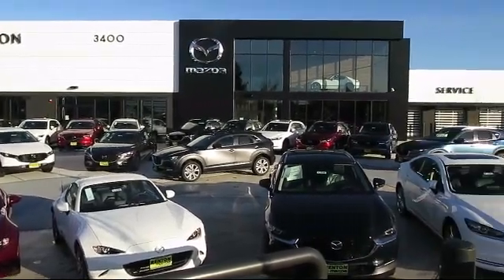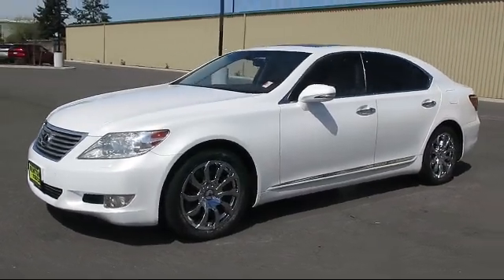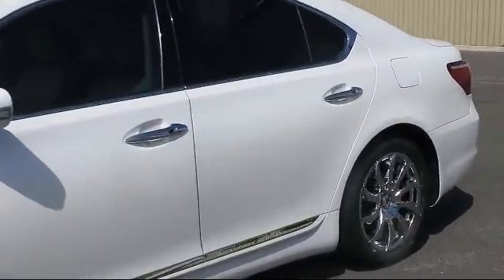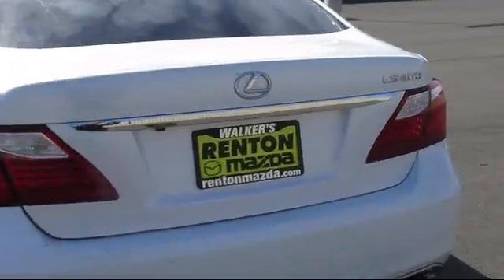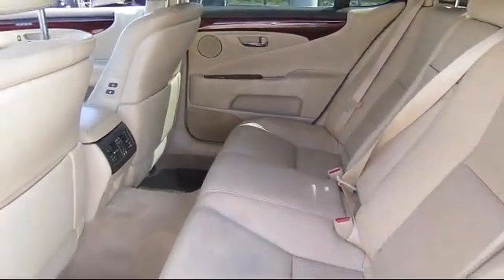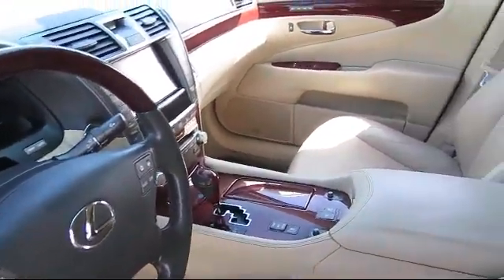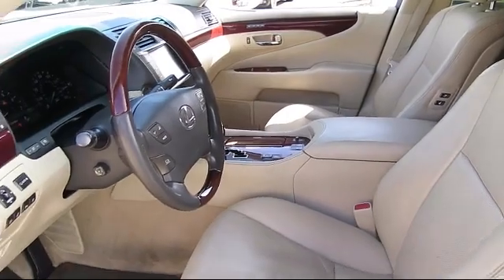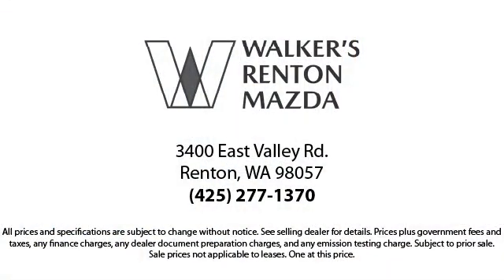2011 Lexus LS 460 460 Seattle Bellevue Renton Kent Auburn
2011 Lexus LS 460 460 Stock Number: MP6478 Vin:JTHBL5EF6B5107696.

720 Rainier Ave S.